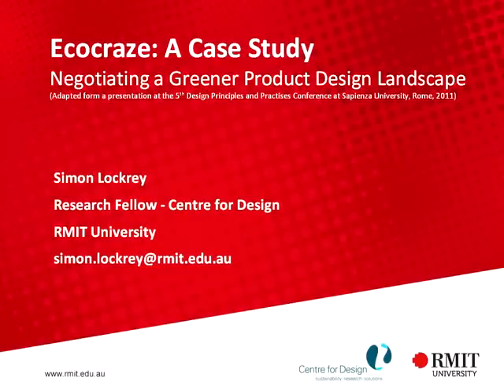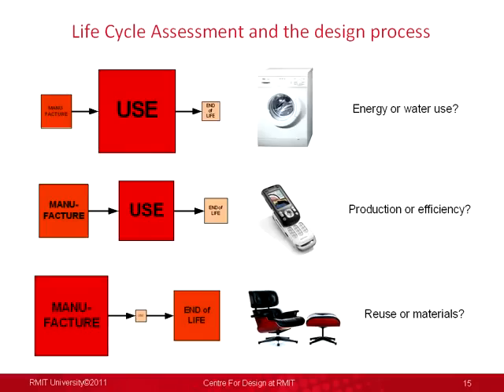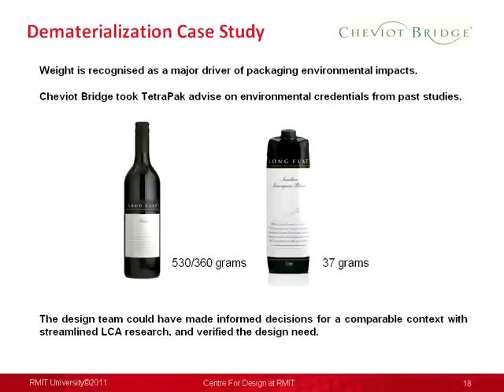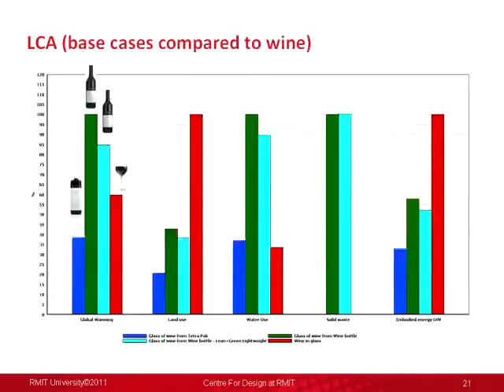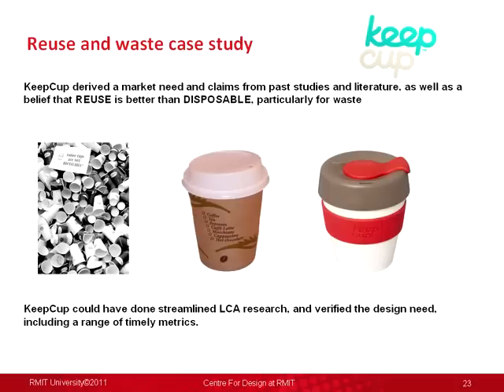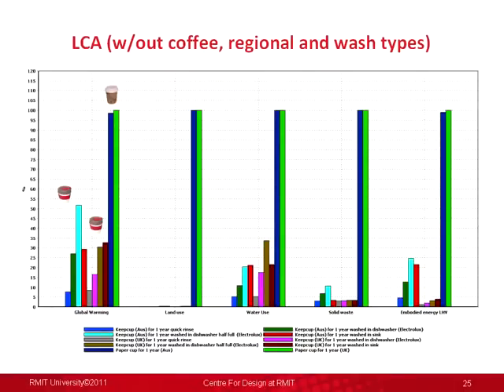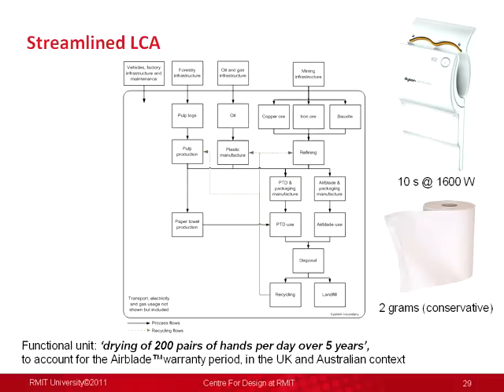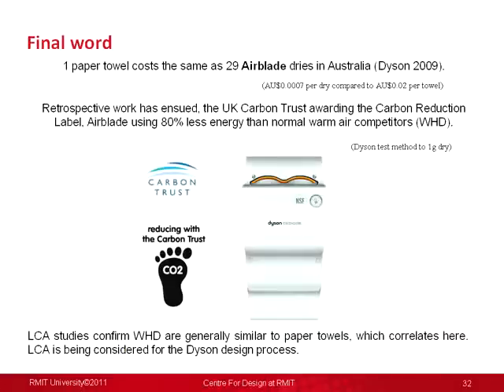The Ecocraze, a Case Study: Negotiating a Greener Product Design Landscape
"Changes in consumer demand for 'green' or 'eco' products is becoming increasingly apparent, as global campaigns gain traction, such as climate change, due to western and, increasingly the developing world's appetite for goods and services. The machine that created such concerns in the pioneering days of capitalism has turned to marketing and spin to cash in on this "ecocraze". Manzini has proposed that the ecological crisis we face is based on a crisis of the commons, a lack of contemplative time, and a proliferation of remedial goods (Manzini 2006). Seemingly, purchasing patterns are the same as the unsustainable buying behaviours that started the environmental crisis dominating world news. There lies the juxtaposition between designing for consumers, and designing to the core principles of sustainability, where avoiding, reducing, reusing, recycling and regenerating are somewhat detached from a purely consumer driven market. Whether products are environmentally preferable or not is another story, but generally this could be verified with life cycle assessment (LCA), which unfortunately is often above and beyond the means of the designer. This paper explores case studies of contemporary design that do make large shifts to lower environmental impact, by analysing them from an LCA perspective. The streamlined models will be completed in Simapro (TM) software package, with data taken from current life cycle inventories, past studies and primary sources, and look at the shifts that the presented products may have realised. The quantitative results shall be compared to a standard product default or orientation. The author will explore whether the products allow users to enact behaviours or decisions needed if environmental impacts are to be reigned in." (By: Simon Lockrey, RMIT University )